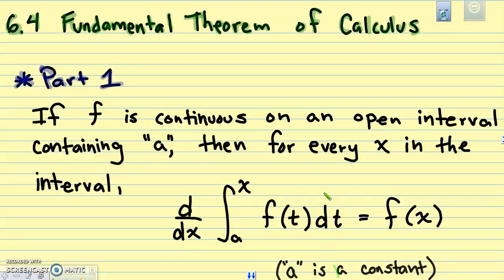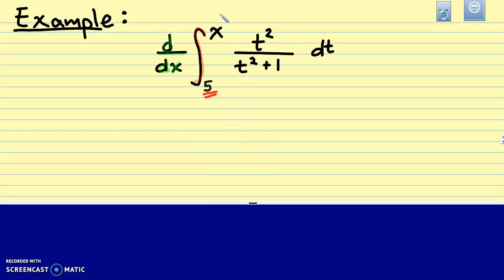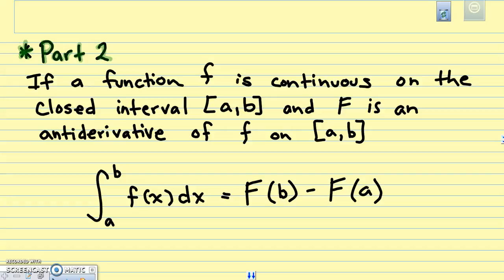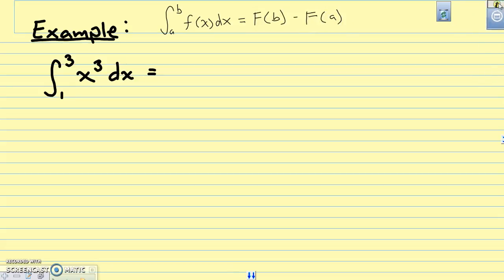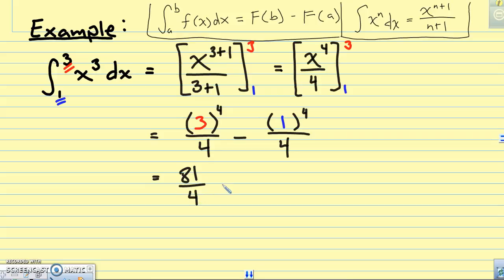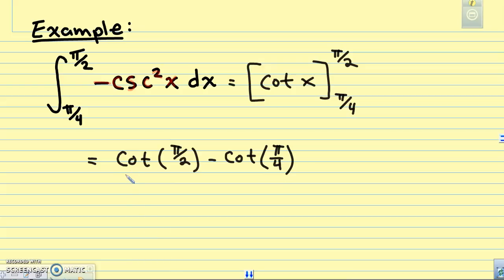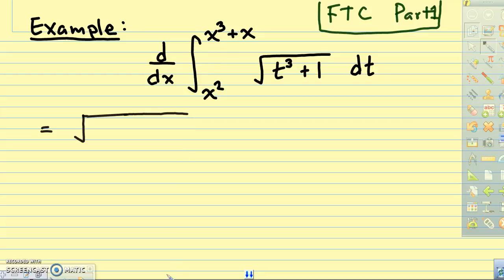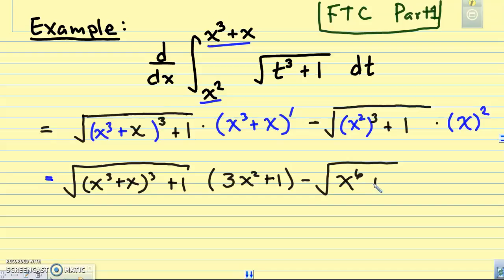6 4 Fundamental Theorem of Calculus